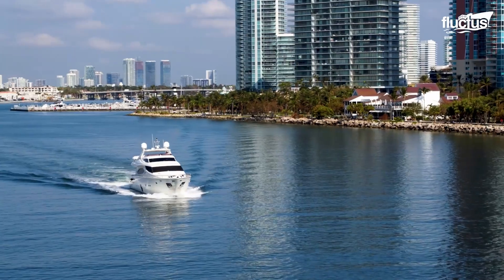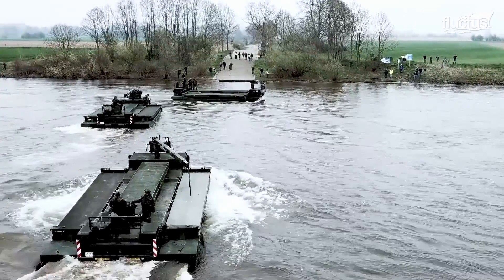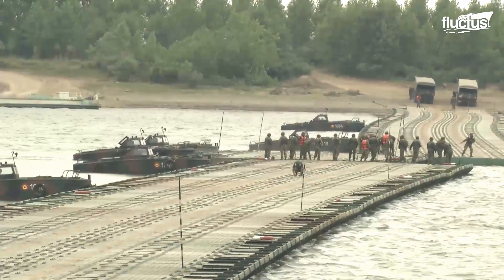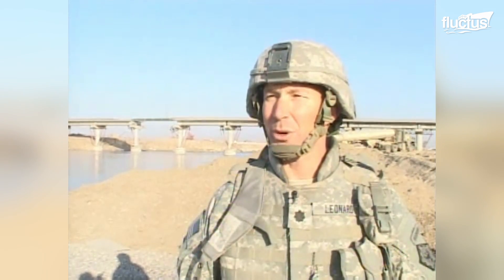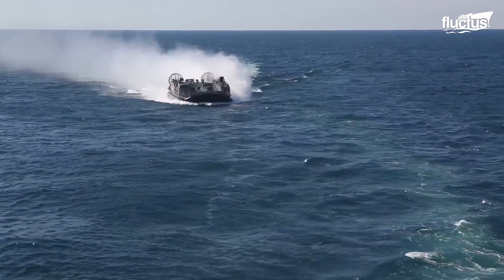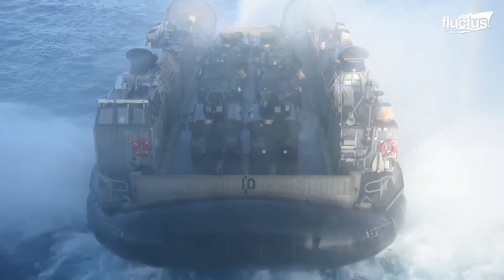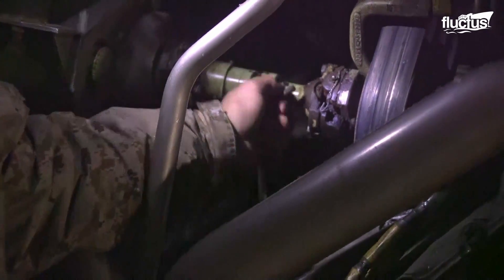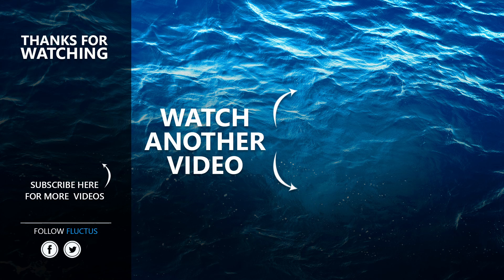Crazy speed ! The Awesome German Bridge Technology Used by US Forces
Welcome back to the Fluctus Channel for a feature on various amphibious vehicles that perform unique functions, such as the M3 amphibious rig, that facilitate more feasible transport of troops and vehicles.